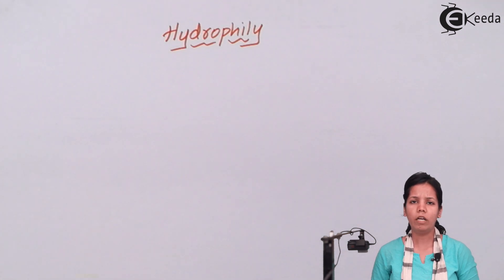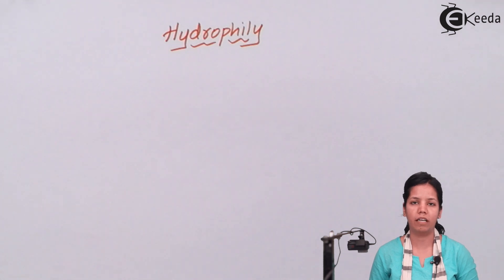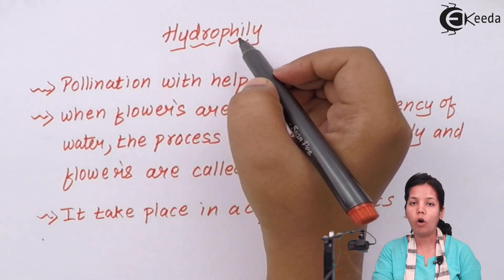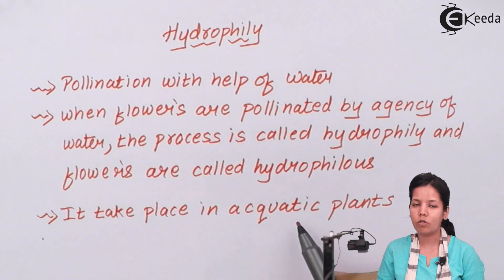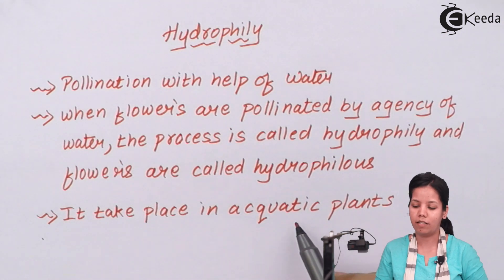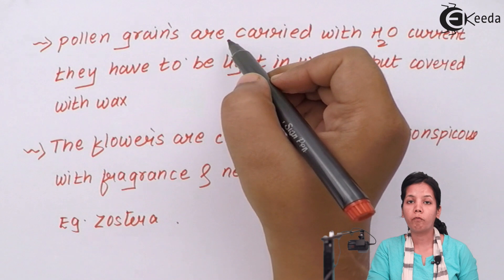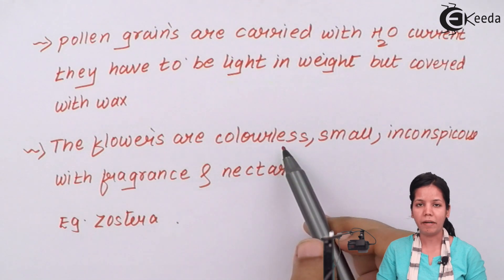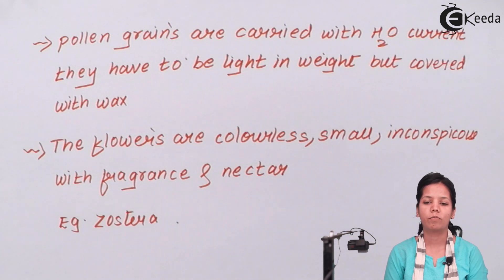What Is Hydrophily - Reproduction in Plants - Biology Class 12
Video Lecture on What Is Hydrophily from Reproduction in Plants chapter of Biology Class 12 for HSC, CBSE & NEET.

Happy Learning : )